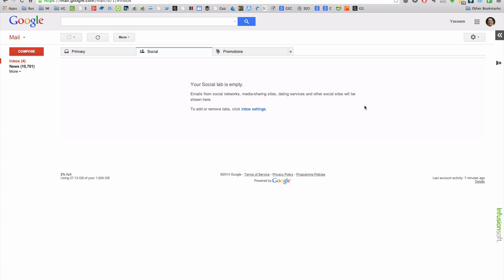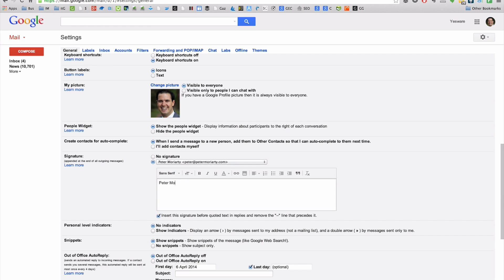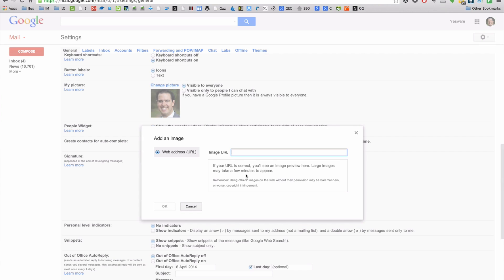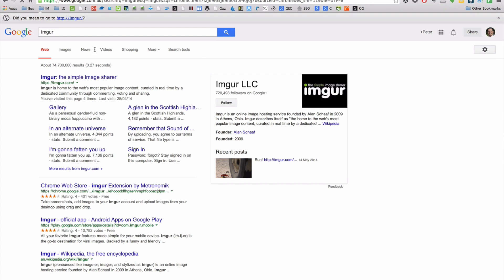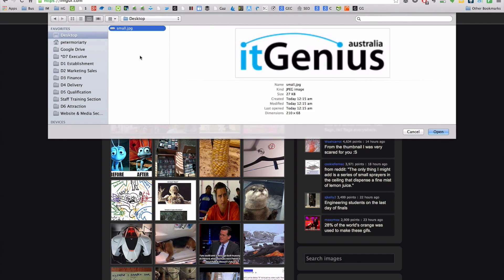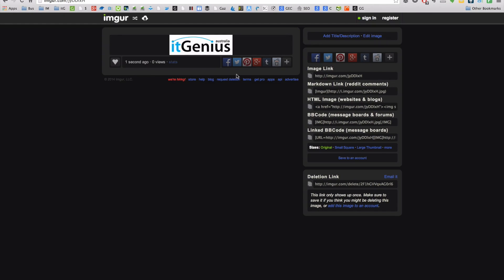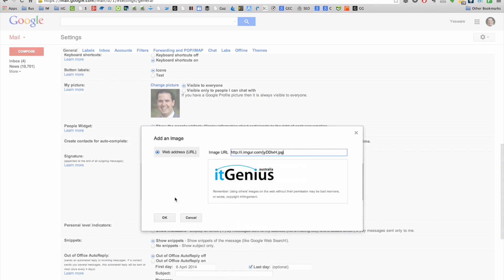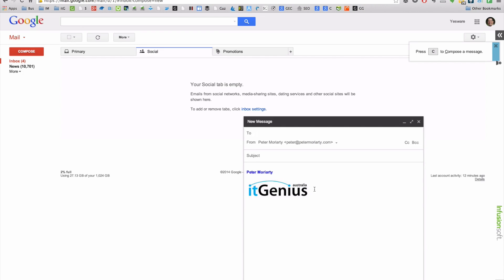How to Embed a Linked Image in your Gmail Signature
| Google Apps | IT Support Sydney